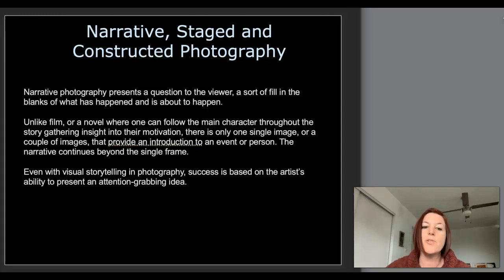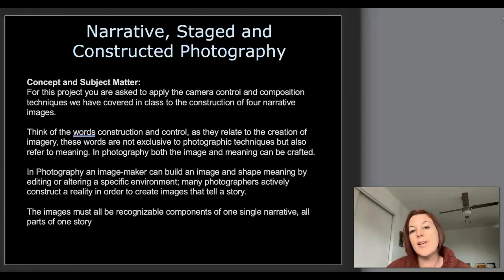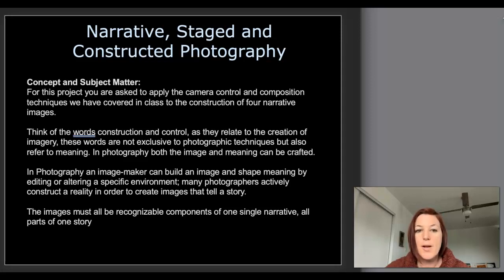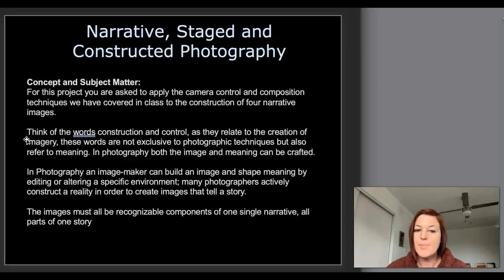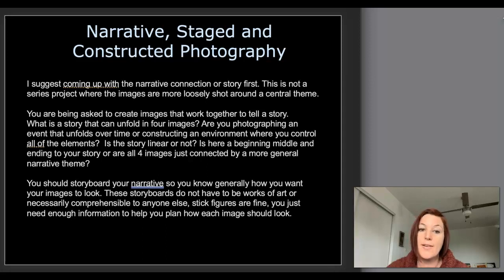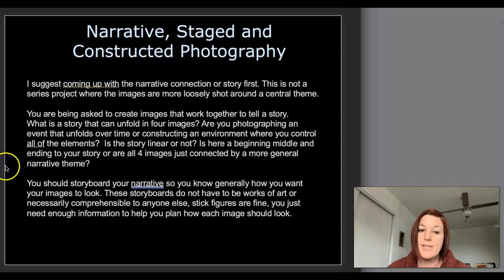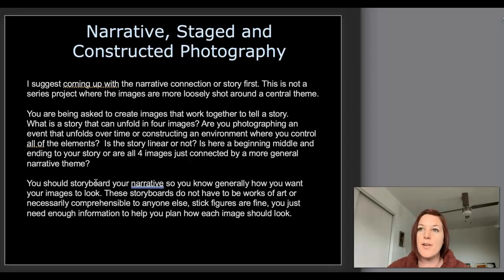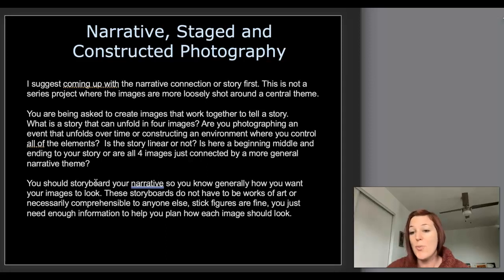Narrative Assignment Video